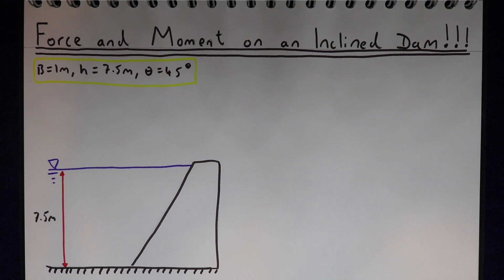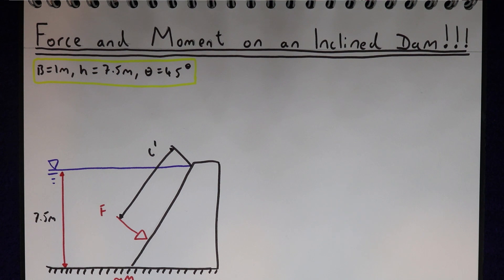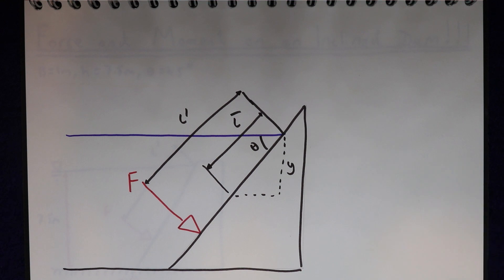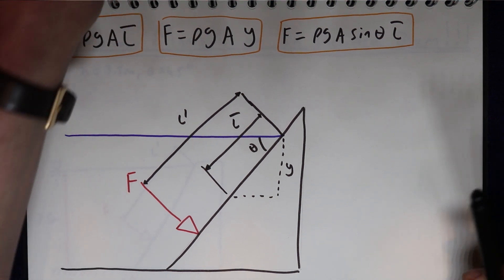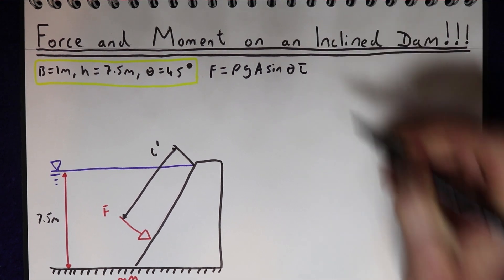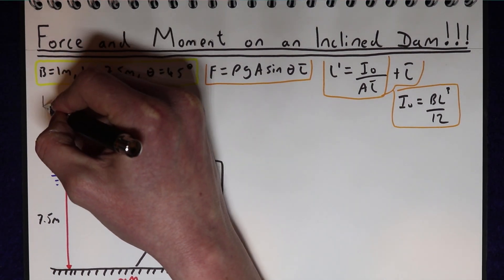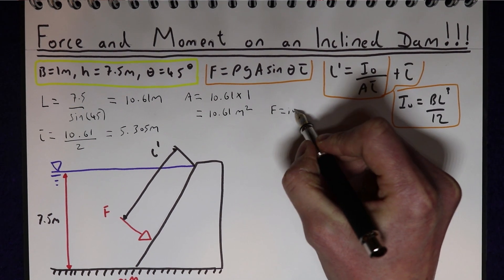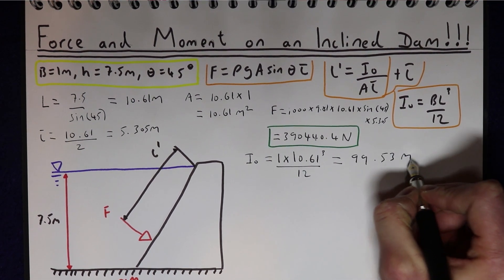Inclined Surface (Dam): Forces and Moments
Worked example of how to calculated the forces and moments on a inclined surface (Dam).